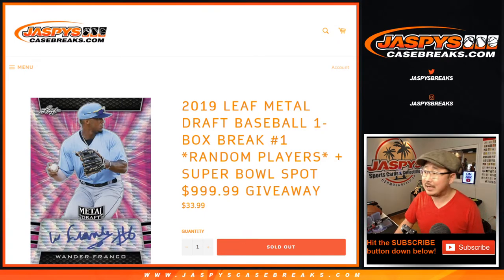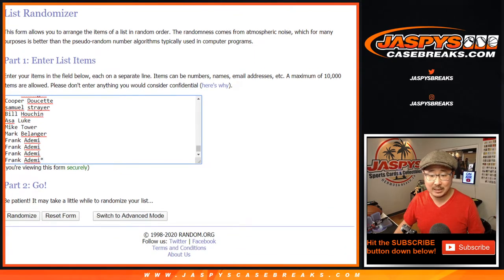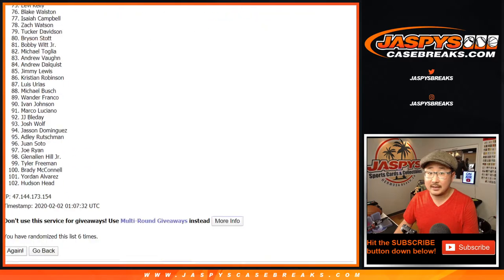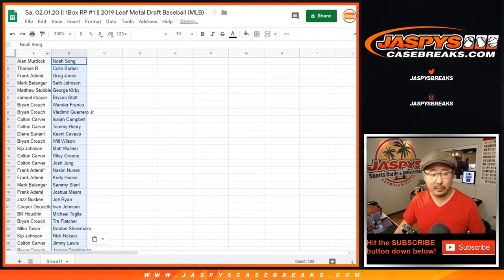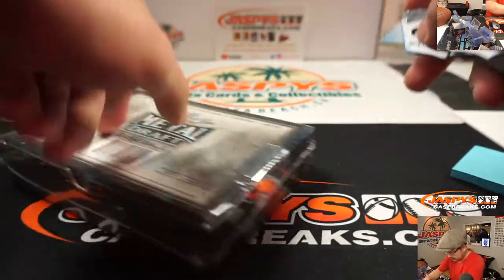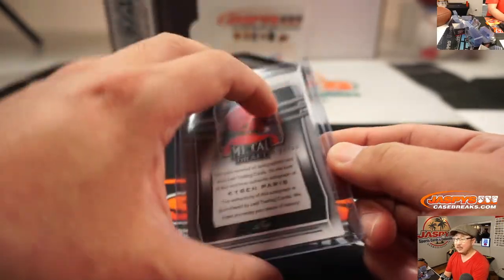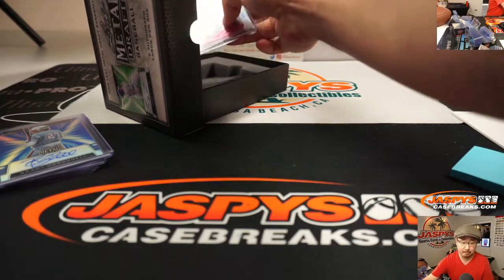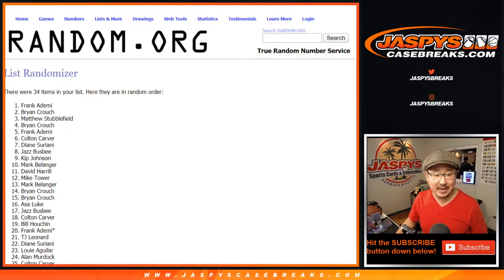Sa, 02.01.20 || 1Box RP #1 || 2019 Leaf Metal Draft Baseball (MLB)